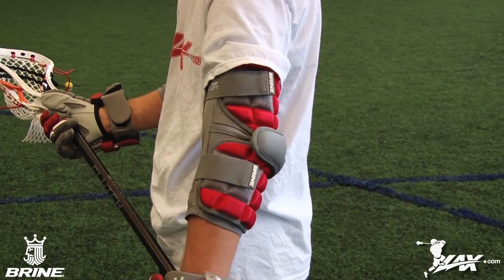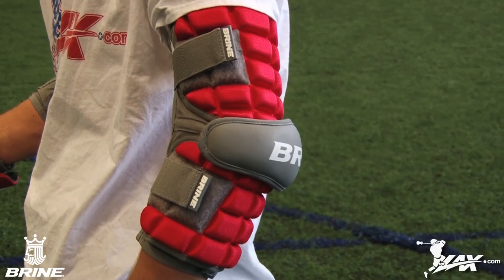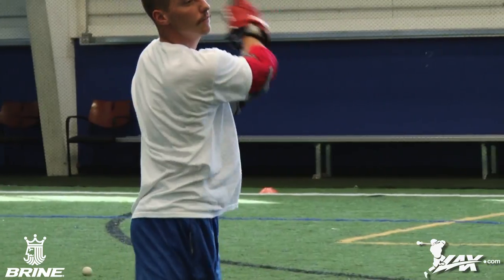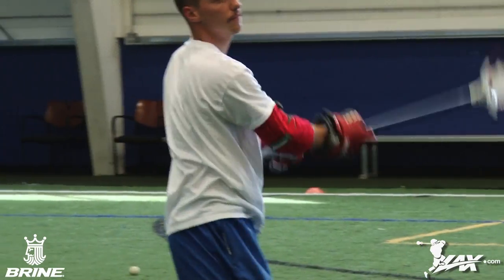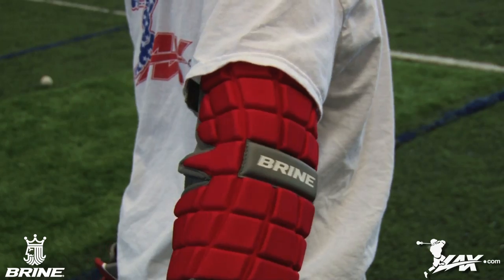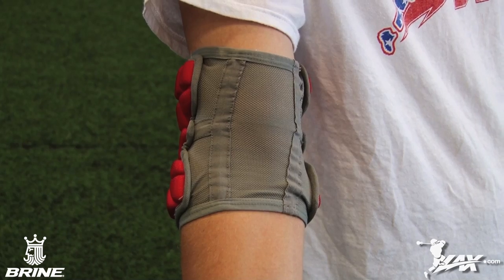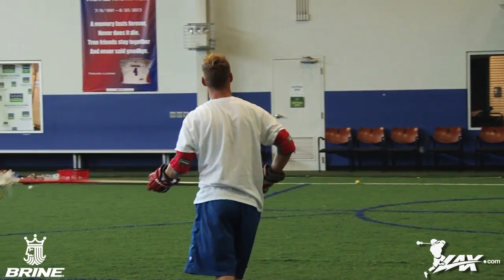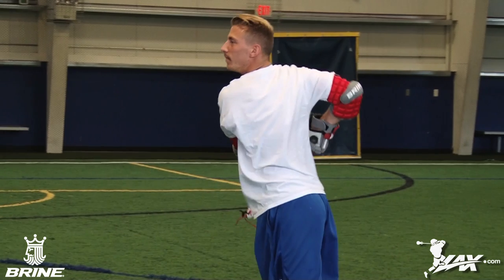Brine Clutch Arm Protection Series | Lax.com Product Video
- New for the upcoming 2015, the Brine Clutch arm protection series was a hit on MLL fields all summer long and features Arm Guards, Arm Pads, and Elbow Pads which are top of the line Brine technology.

The Clutch arm guard is designed with a 3 piece grid flex construction and compression molded foam ensuring a great fit and proper protection. The no glip gel print keeps the pad in place while the hard elbow cap deflects even the hardest of checks away. Intended for the advancing attack man who is looking for a low profile fit with great range of motion, the Clutch Arm guard has already climbed the best sellers list at Lax.com.

With all the same features as the arm guard, minus the elbow cap, the Clutch Arm Arm Pad is an excellent pad for any midfielder looking for solid protection in a lightweight package.  Made from one piece of compression molded foam, is arm pad is a serious upgrade over the Brine lo pro Series and is expected to be a best seller during 2015.

 The favorite amongst all of the Lax.com Pros from the Clutch series, the Clutch Elbow pad is intended for LSM’s  and d-poles on any level as well as highly advanced players looking for a minimalistic pad that offers great protection. Our pros loved the fit and protection of this pad, ranking among the top in the game right now. A must have at a great price for 2015.

The all new clutch arm protection series as well as the rest of the Clutch family are now available at Lax.com: